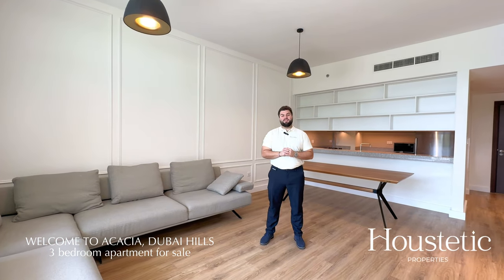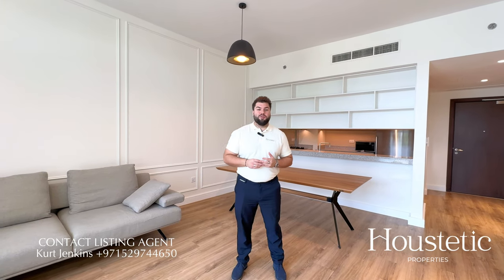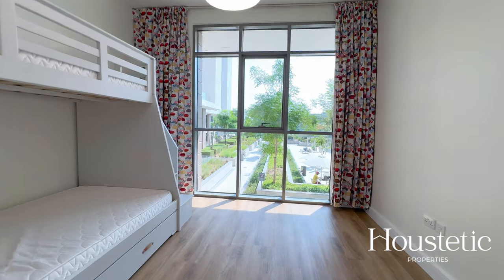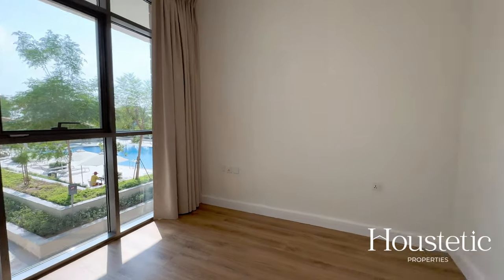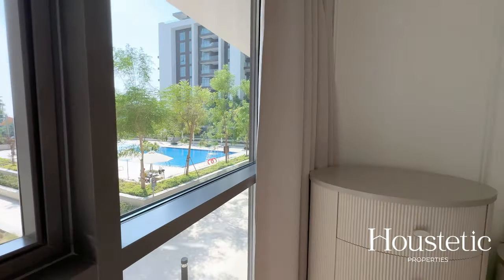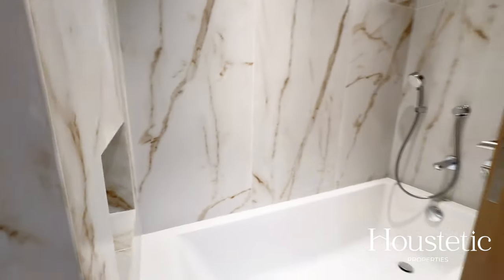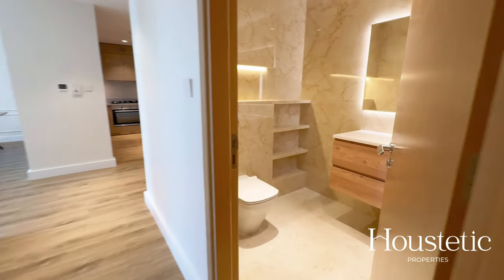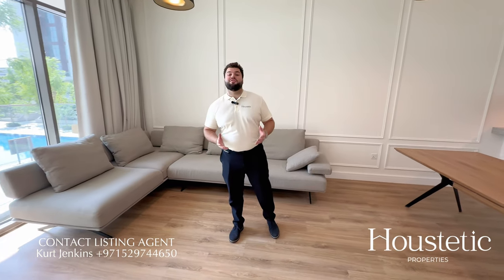3 bedroom apartment for sale in Dubai Hills Estate, Acacia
Listing agent:
 Kurt Jenkins

Feel free to get in touch for more information and to arrange a viewing.